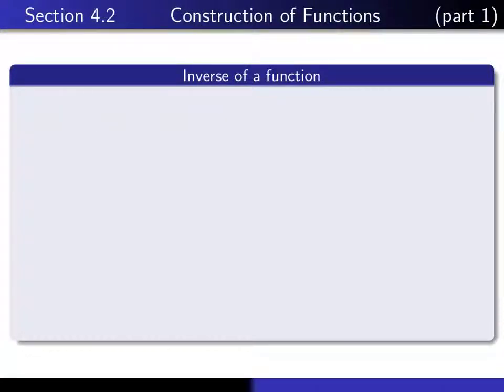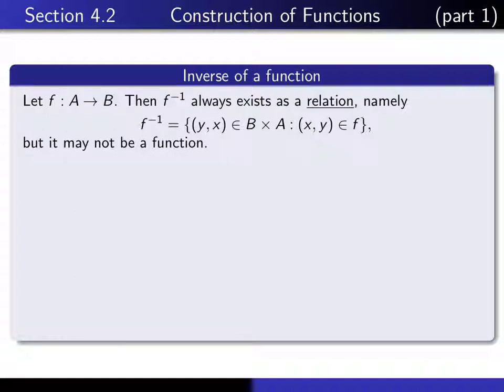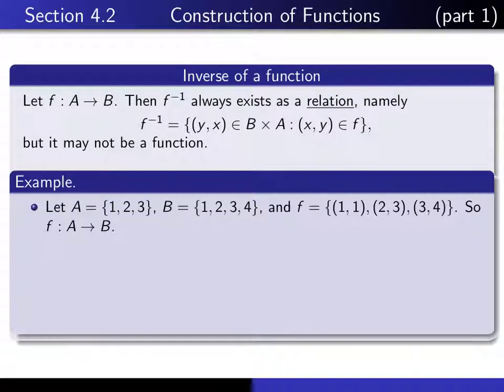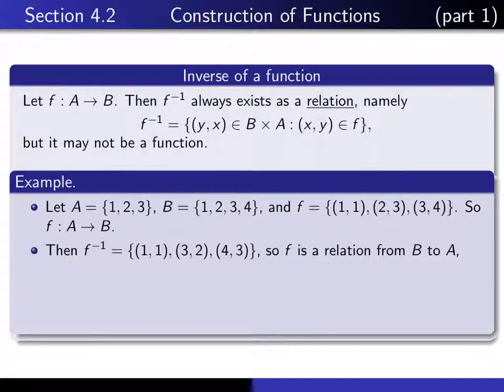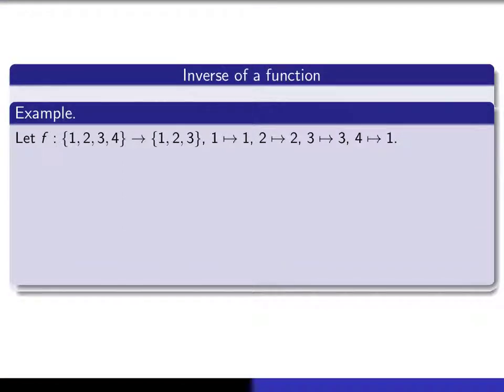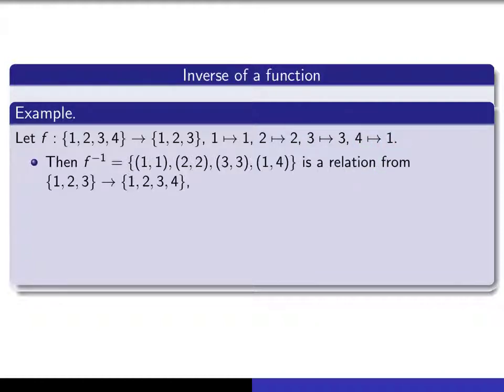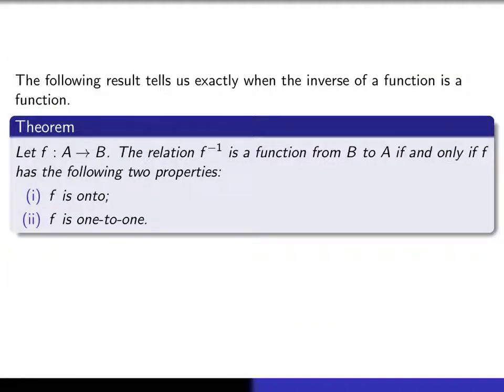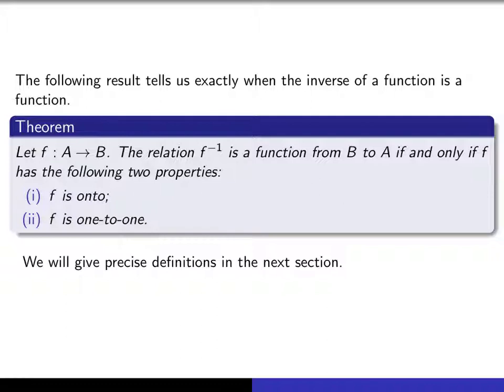Section 4.2, part 1 Inverse of a function